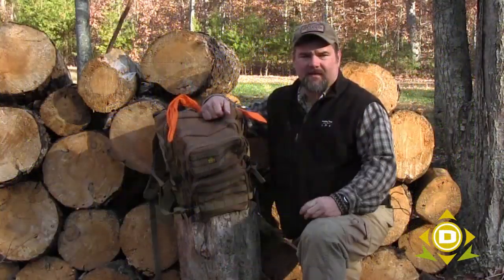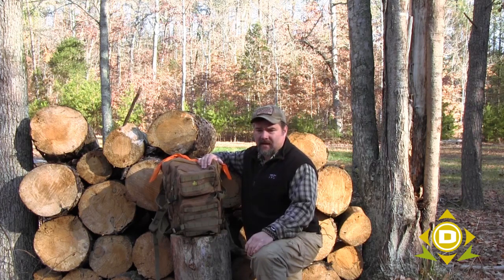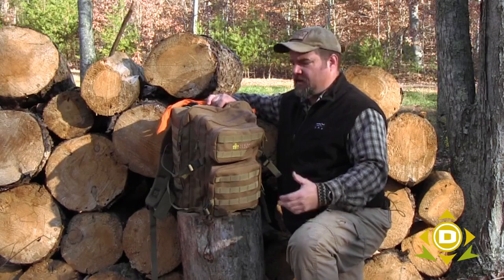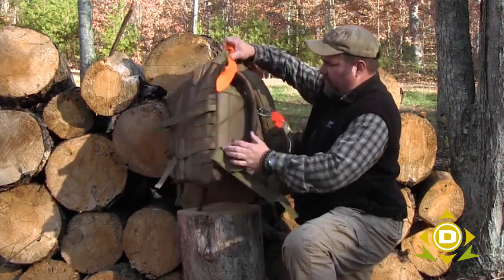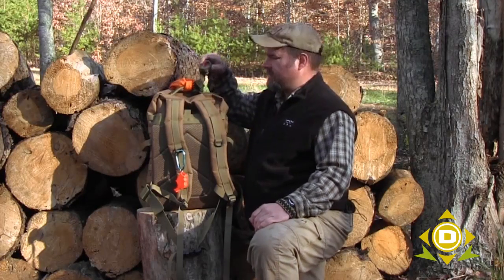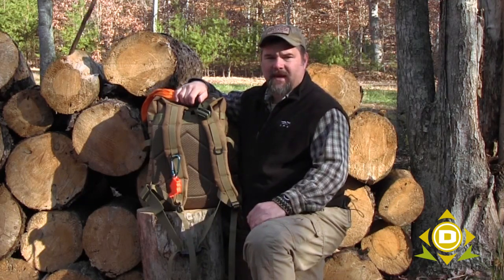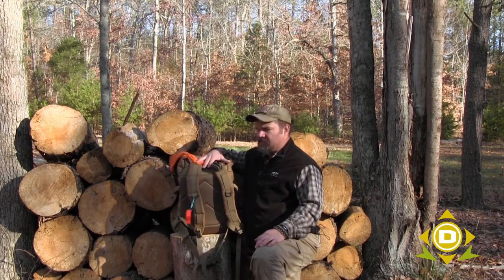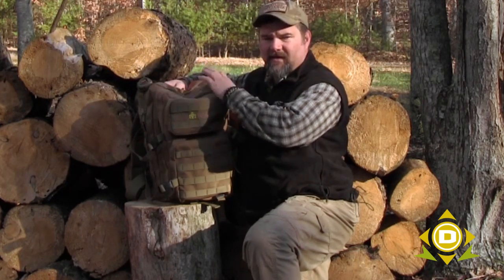How to Organize Your Bug Out Bag